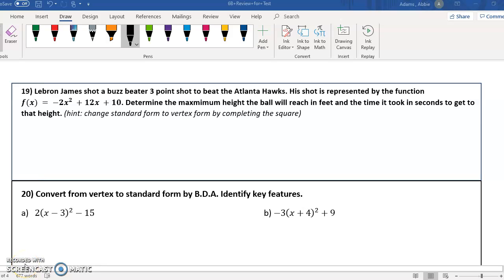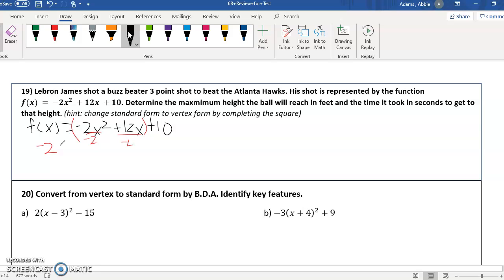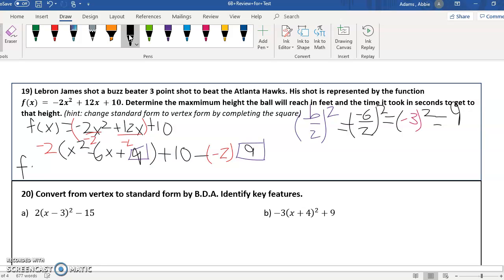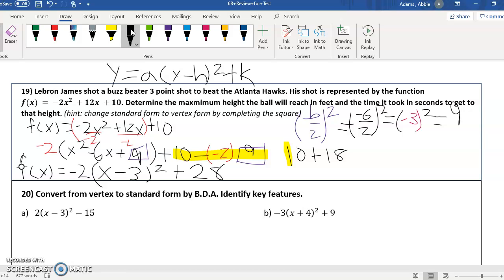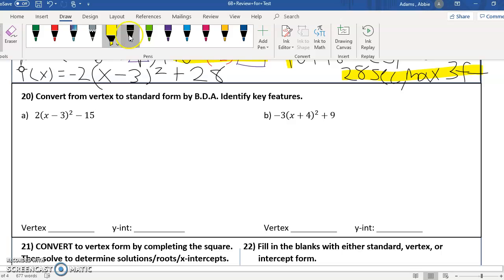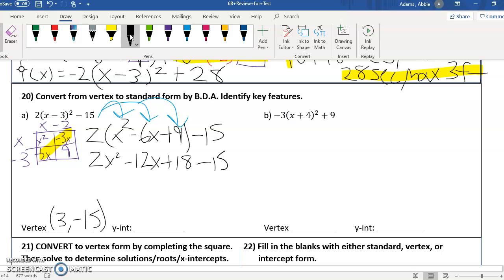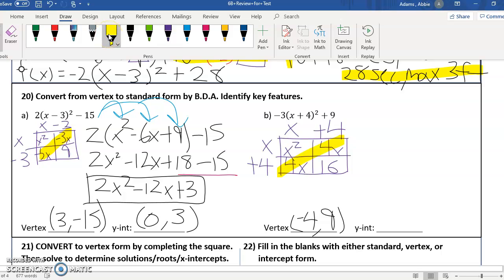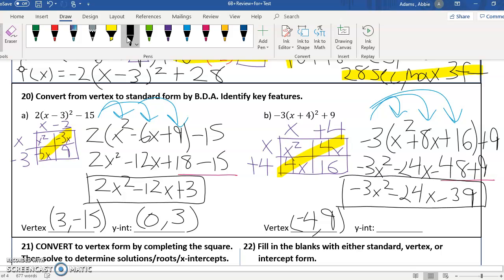Unit 6B Test Review Problems 19 and 20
FCHS Algebra 1
Completing the Square Word Problem and BDA
(note. For problem 19, it should be after 3 seconds, the ball reaches the maximum height of 28 feet)